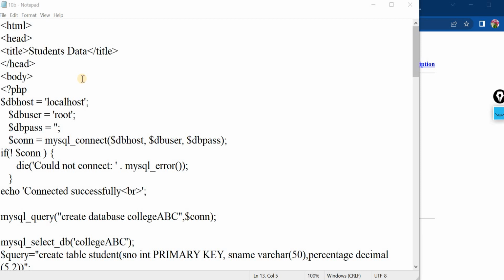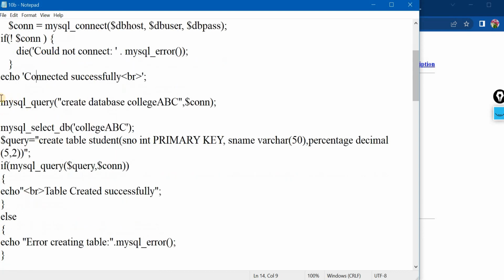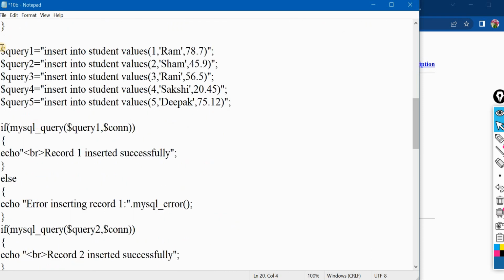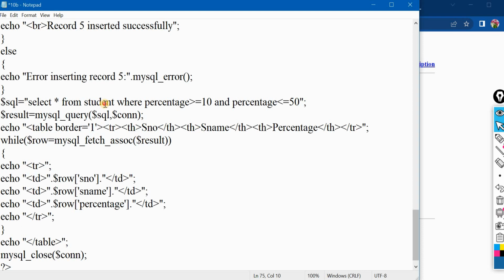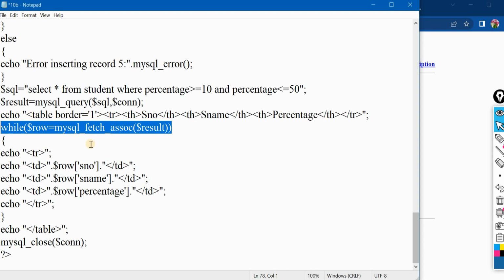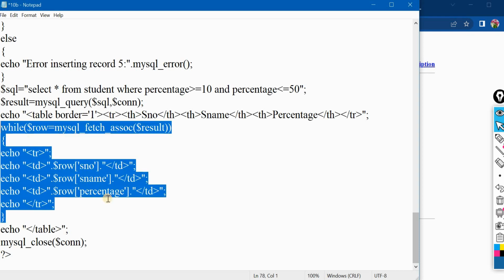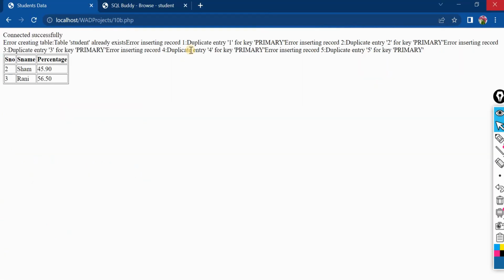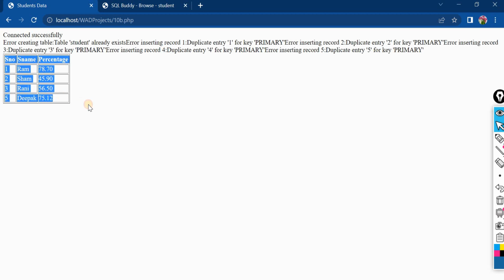Create Database, Create Table, Insert Records and Select from table and Display on HTML page & PHP